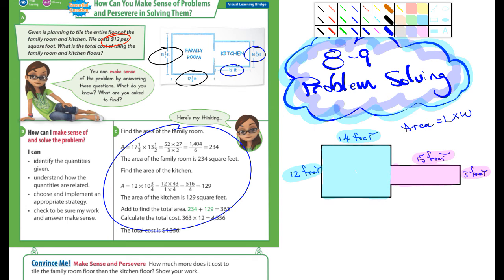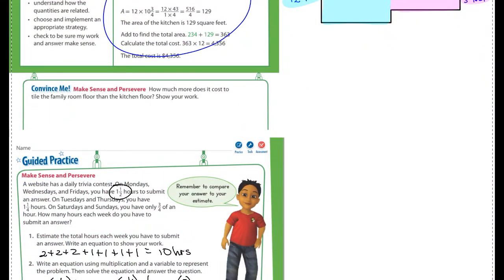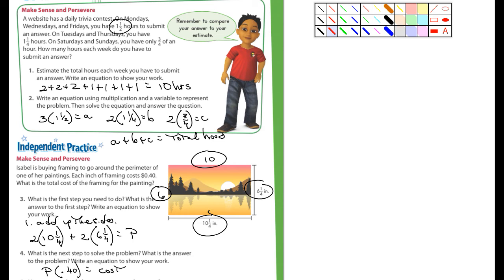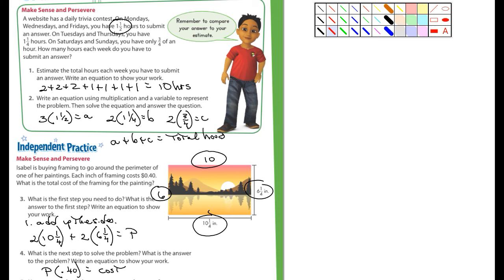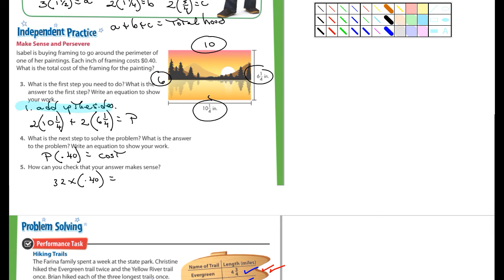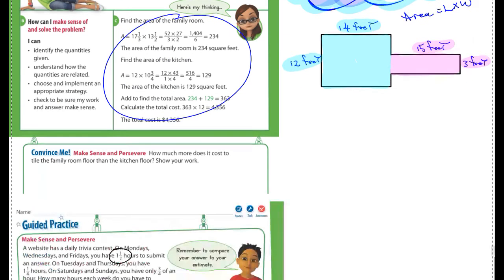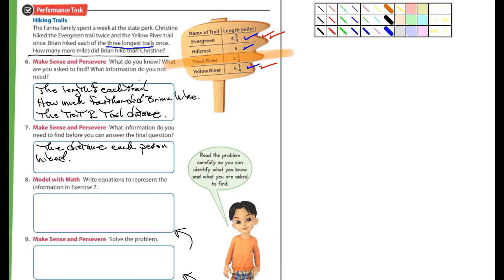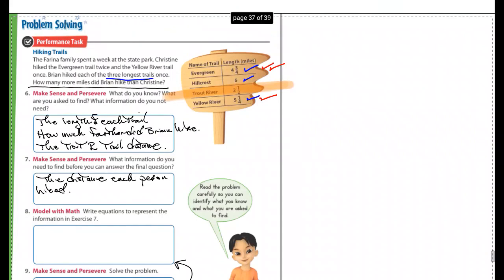Envision Math Chapter 8 Section 9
Envision Math Chapter 8 Section 9. Problem solving.